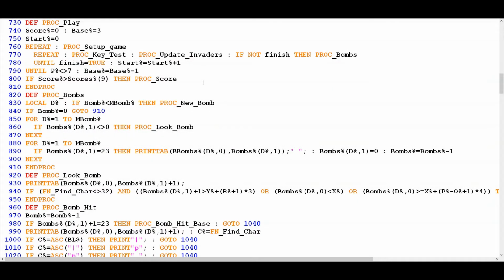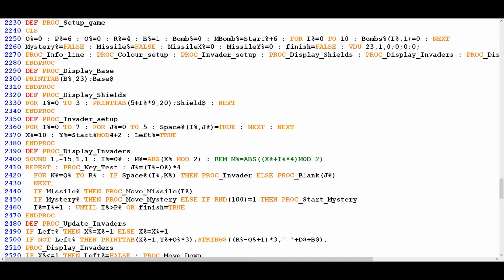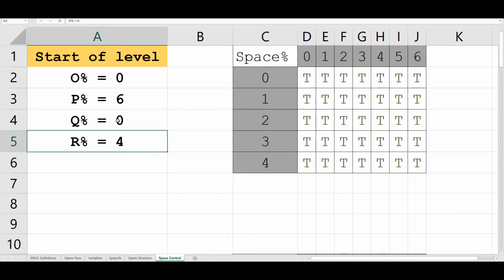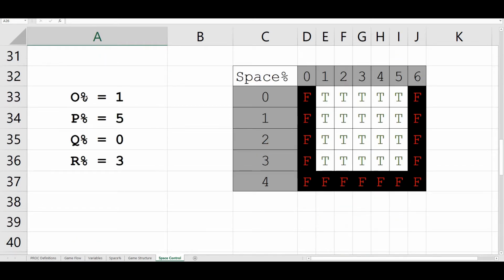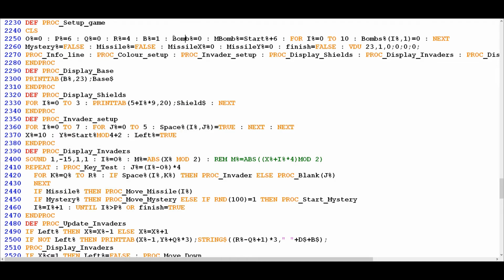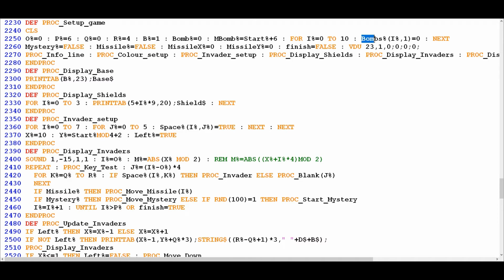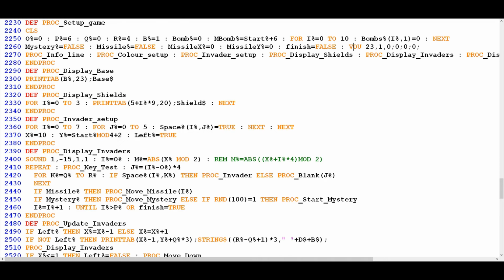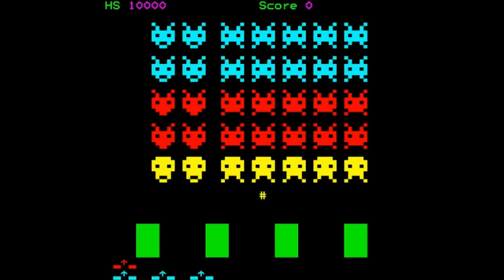Level Creation - How To Code Games In BBC BASIC (11)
In this episode we examine the PROC_Setup_game procedure and see how it can be used to create new levels within the game - not only the starting level, but all subsequent levels as well, increasing the difficulty with each new level.